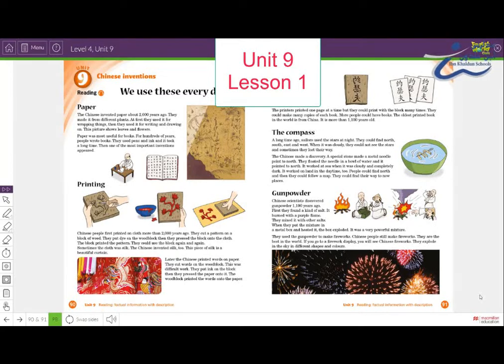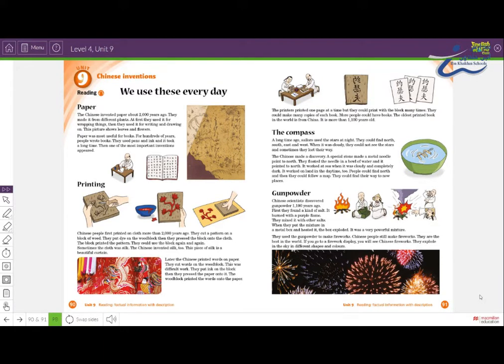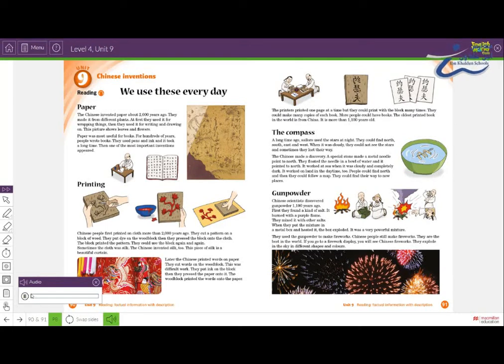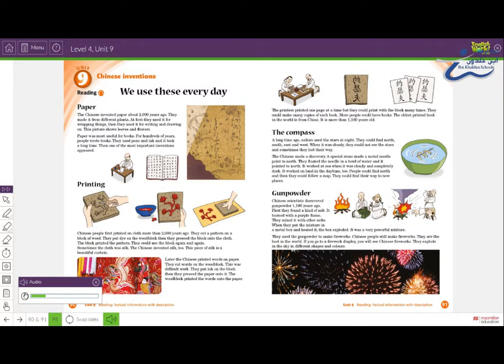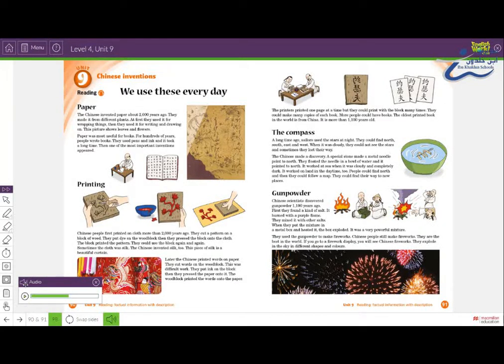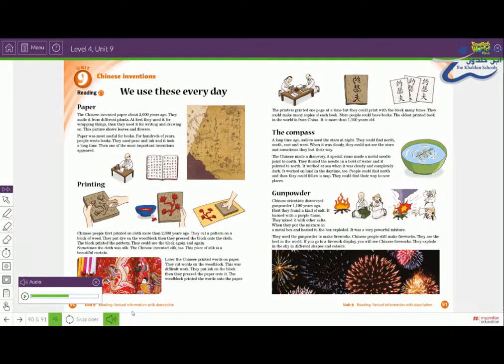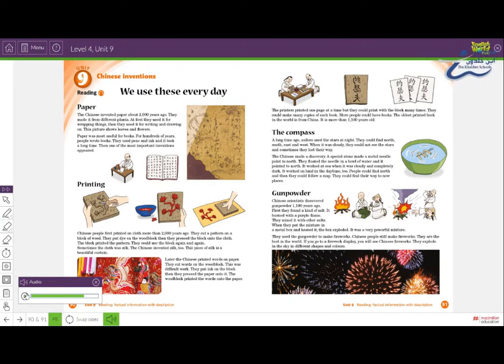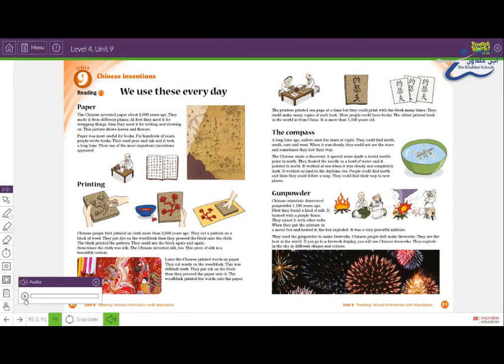إنجليزي unit 9 lesson1 الصف الرابع بابتدائية ابن خلدون الياسمين بنين وطني